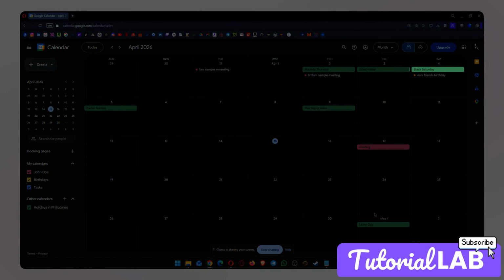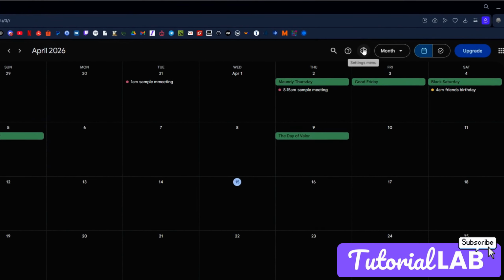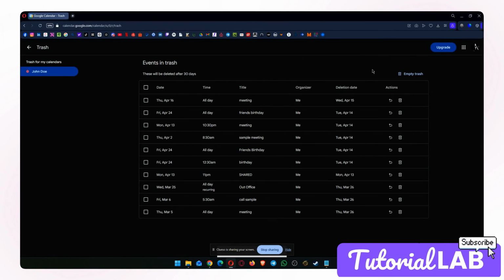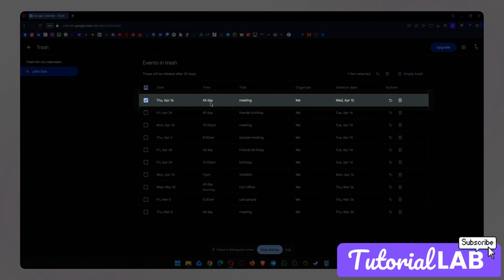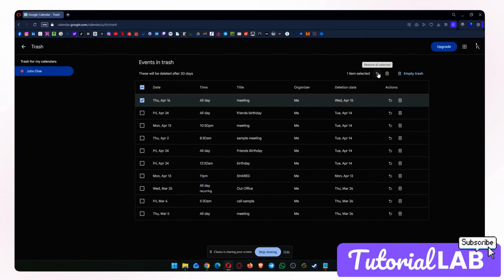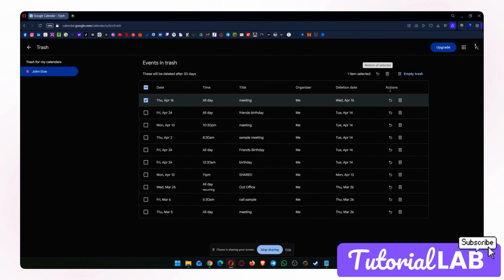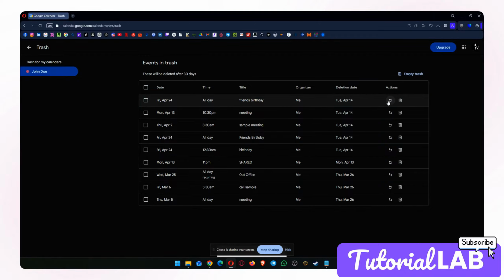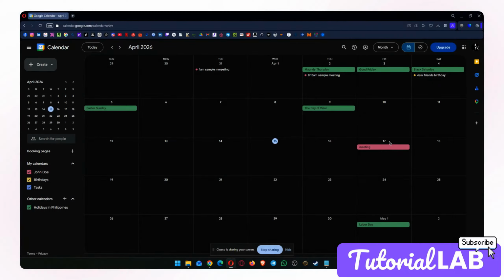How To Recover A Deleted Google Calendar Event (Step By Step)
How To Recover A Deleted Google Calendar Event

Hello everyone! In this video, I’ll show you exactly "How To Recover A Deleted Google Calendar Event" so you can access your schedule quickly and efficiently right from your desktop.

We’ll go step by step through how to "recover a deleted google calendar event" and explore different methods depending on your device. You’ll learn how to "restore deleted calendar event google 2026" using browser-based settings, and how to find the "google calendar trash bin location" for quick, one-click access. We’ll also cover "how to find deleted events in google calendar" so users can launch their calendar just like a native app, along with tips to keep it easily accessible at all times.